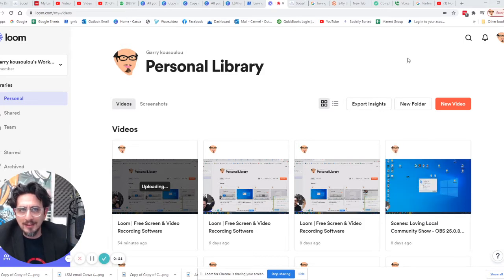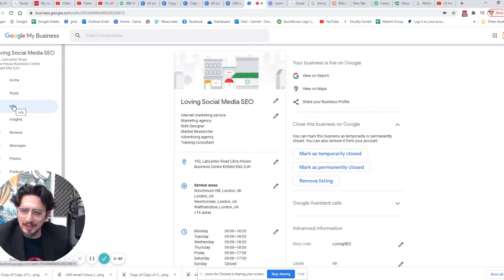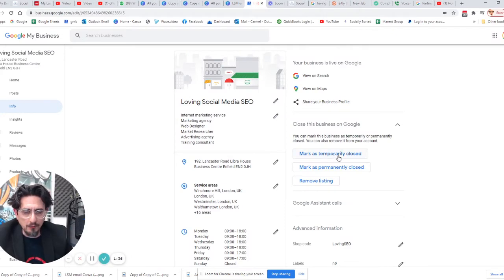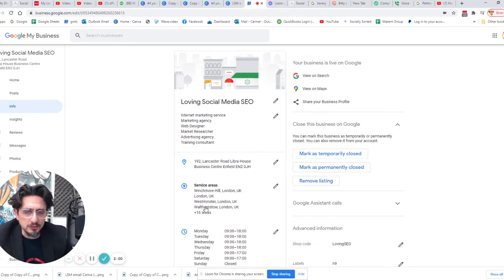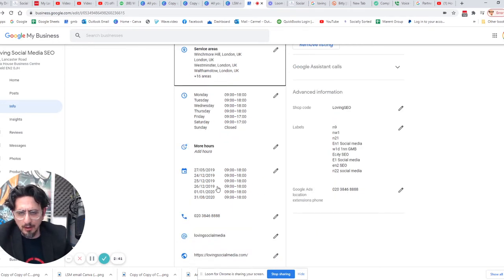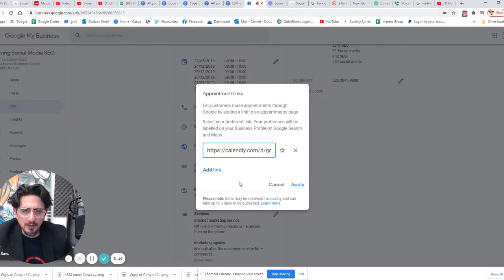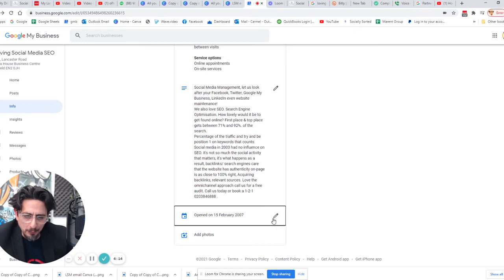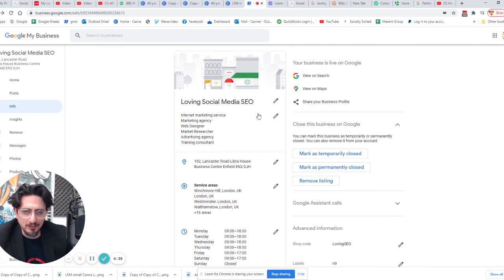How to optimise your Google My Business page to generate leads!